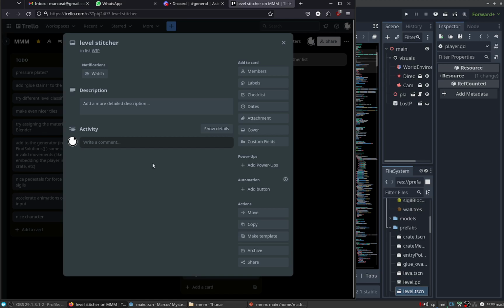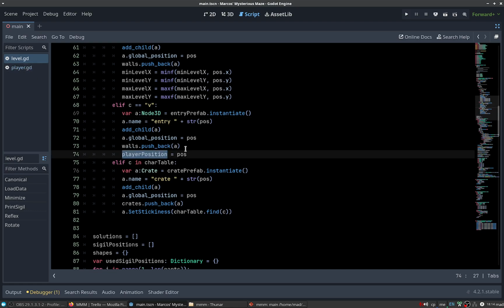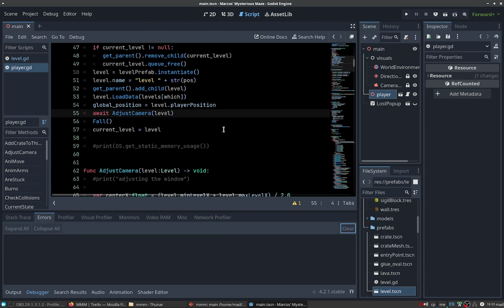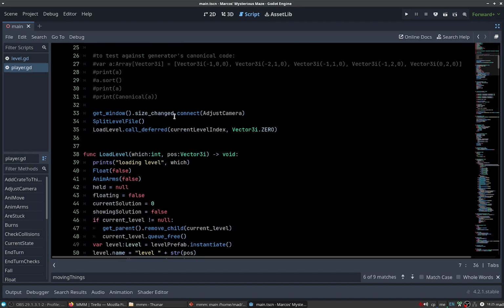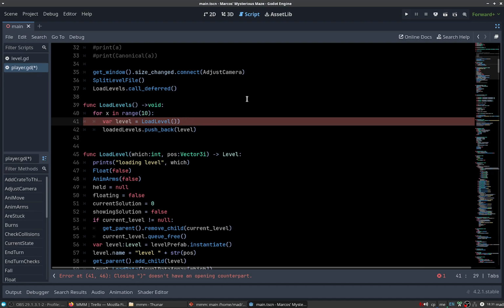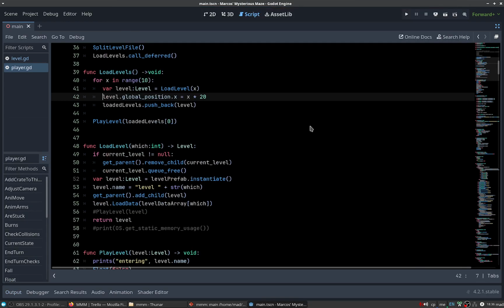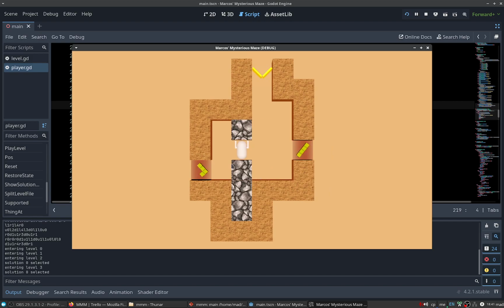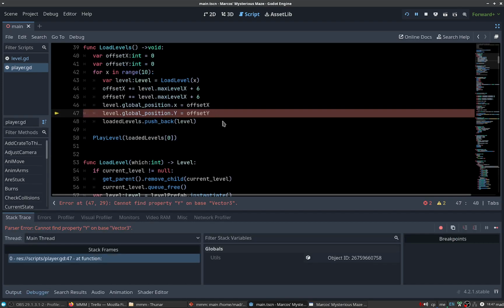Stitching continues: multi-level loading - Marcos' Mysterious Maze devlog #15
In this video I continue massaging the game code to make it load may levels at once, and playing them selectively, moving from one to another animating the camera.